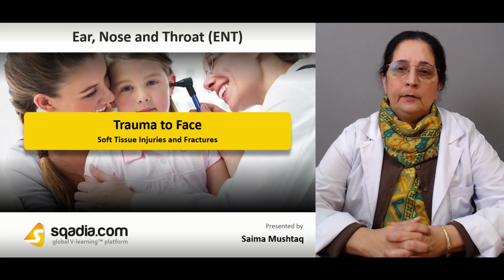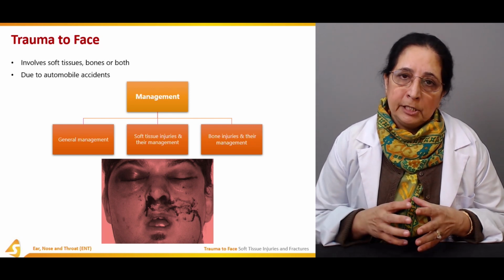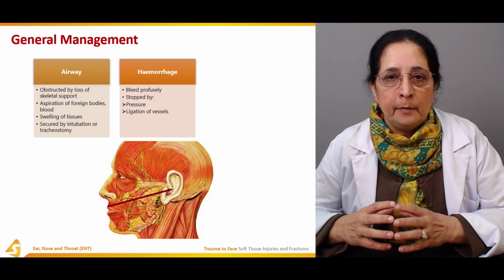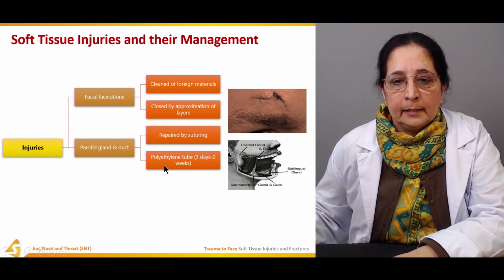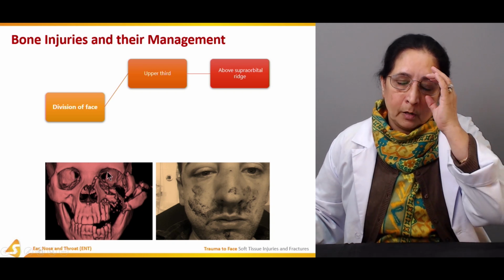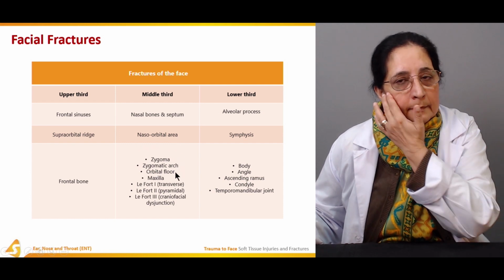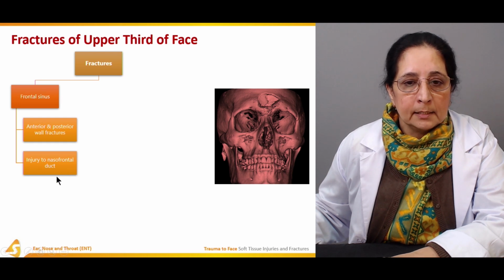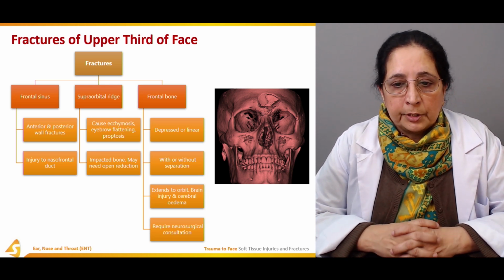Trauma to Face | Soft Tissue Injuries And Fractures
Trauma to face is the objective of this sqadia.com medical lecture. This V-Learning lecture provides a detailed comprehension of soft tissue injuries and fractures. Furthermore, fractures of the upper and middle third of the face have been expansively discussed. Moreover, fractures of the lower third in conjunction with the fractures of the mandible and oroantral fistula have been brought under consideration.

▬ 📃 Soft Tissue Injuries and Fractures
After presenting an overview, general management has been highlighted. Moving further, soft tissue and bone injuries along with their management have been elaborated. Furthermore, facial fractures have been delineated. Conclusively, fractures of the upper third of the face have been described.

▬ 📜 Fractures of Middle Third of Face
Initially, nasal bones and septum along with the clinical features and diagnosis have been discussed. Following this, treatment and naso-orbital fractures have been explained. Moreover, fractures of the zygoma and fractures of the zygomatic arch have been delineated. Additionally, fractures of the orbital floor and maxilla have been presented.

▬ 📃 Fractures of the Lower Third
Section three focuses on the fractures of the lower third. In the beginning, fractures of the mandible and their clinical features alongside diagnosis and treatment have been elucidated. Afterward, this section has been summed up by a mention of oroantral fistula in conjunction with its diagnosis and treatment has been comprehensively elaborated.